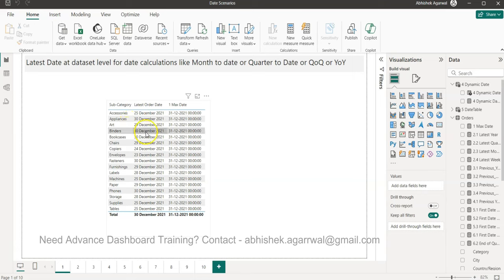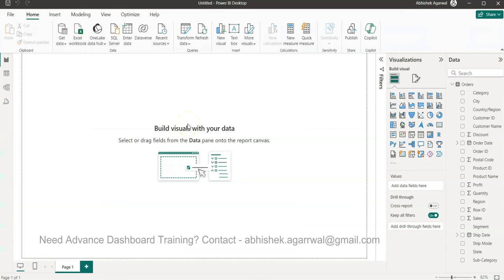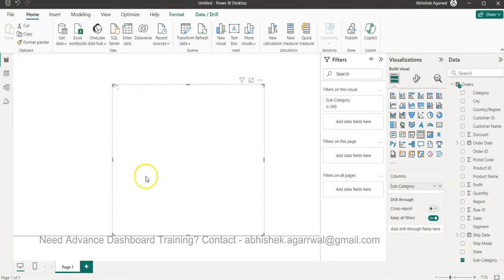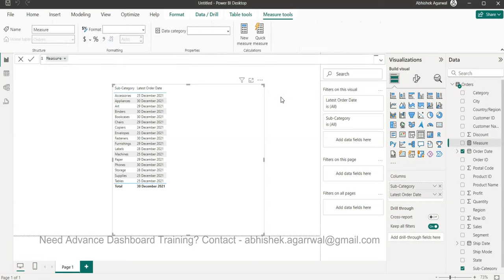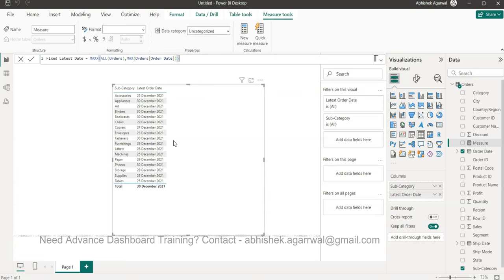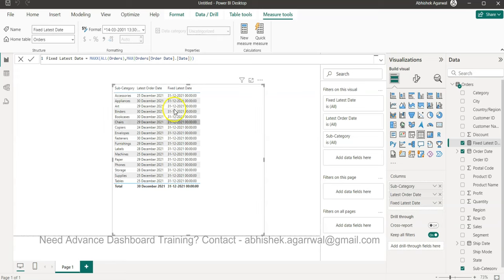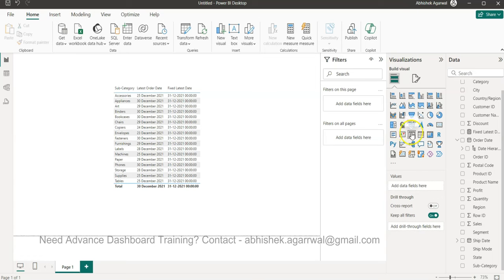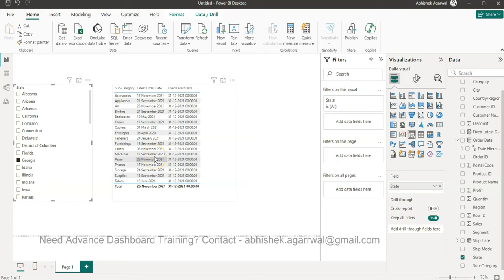Power BI - How to Get the Fixed Latest Date that is same for all dimension values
Power BI DAX Tutorial on how to get the latest date that is fixed at dataset level and not changing based on dimension value.